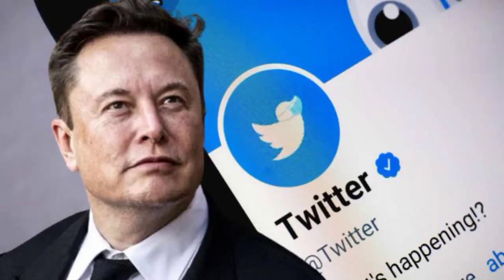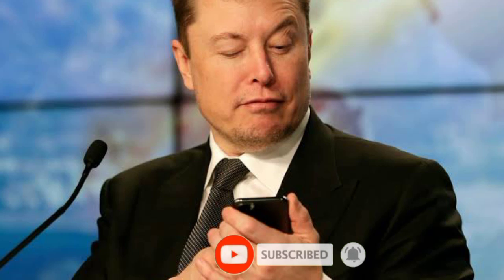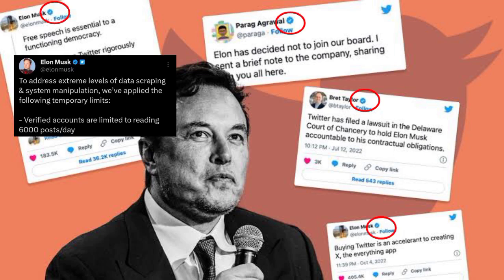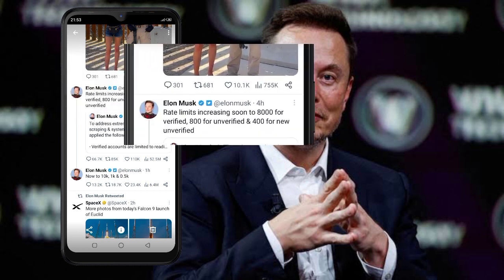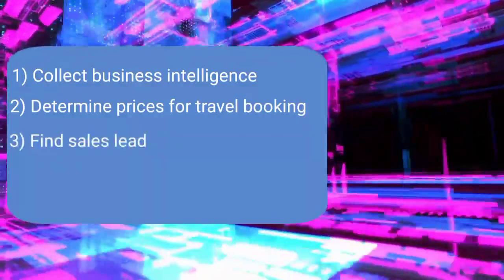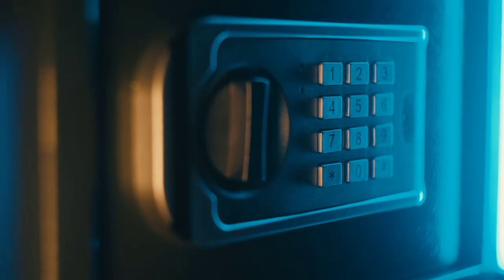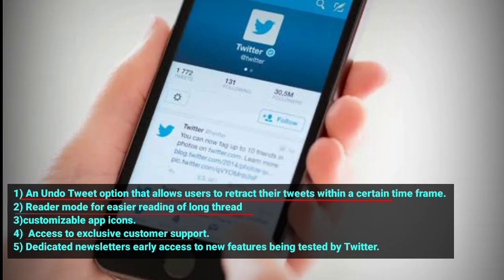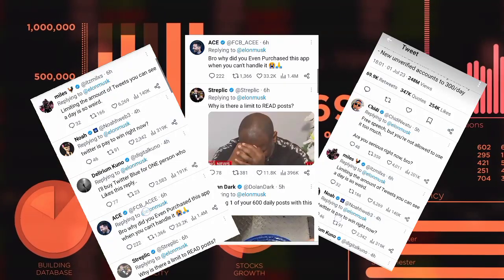The New Twitter Policy: Why Now?